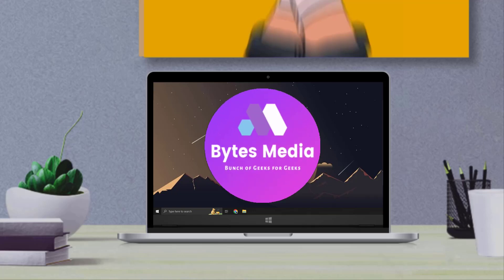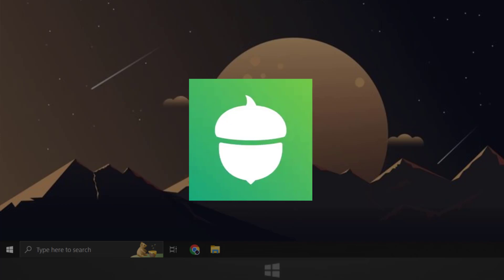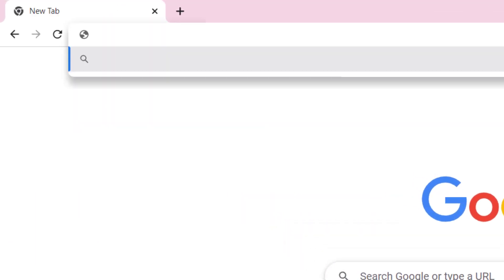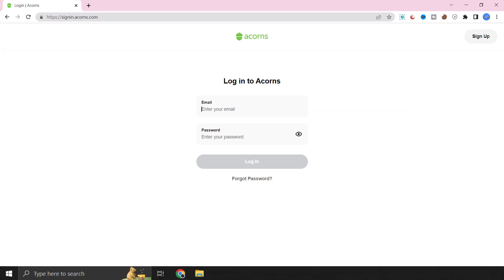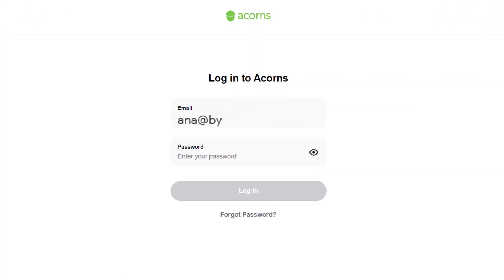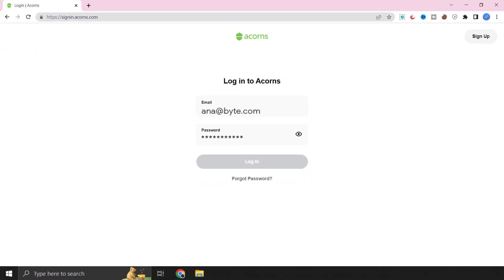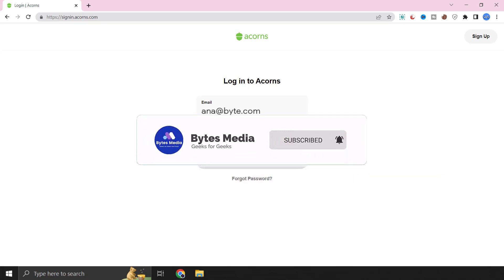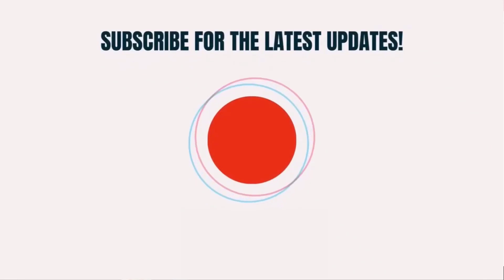How to Login to Acorns Account | How to Sign in to Acorns Account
In this video, I'll show you How to Login to Acorns Account. This is the easiest and fastest way to Login to Acorns Account. Make sure you watch until the end of this video to find out How to Sign in to Acorns Account. Hope you enjoy!

Video Parts:
00:00 Intro: How to Login to Acorns Account
00:15 Navigate to Acorns Account Sign in Webpage
00:55 Outro: Ending

Topics Covered:
Bytes Media
how to
How to Login to Acorns Account
How to Sign in to Acorns Account
Acorns
how to log in to acorns
acorns app
acorn bank account login
acorns customer service
acorns review
acorns sign up
acorns stole my money
how to sign in to acorn
how to sign up for acorns
how do i log into my acorns account
how to login to acorn
how to access acorns tax documents
how to access acorns money
acorns investing
acorns investment app